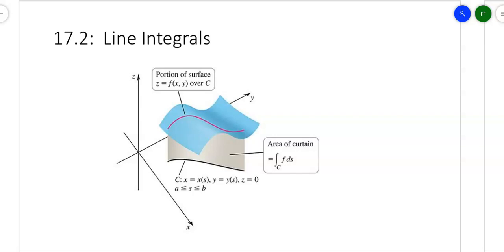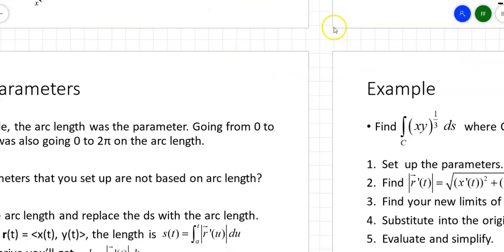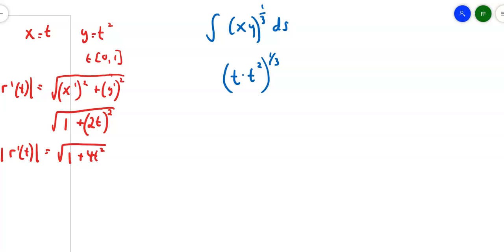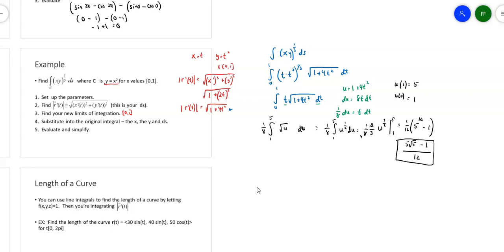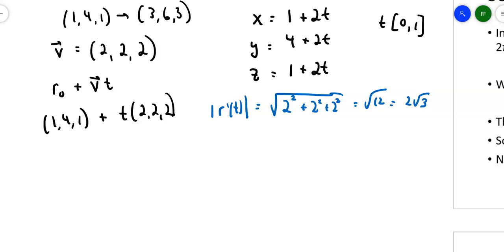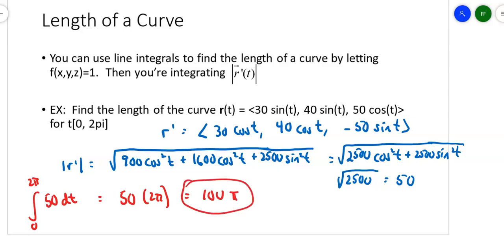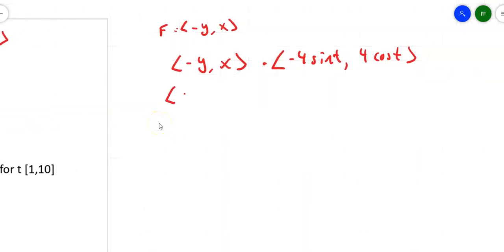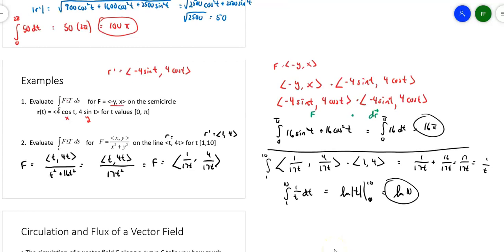Calculus 3: Line Integrals Part 1 (Sec. 17.2)